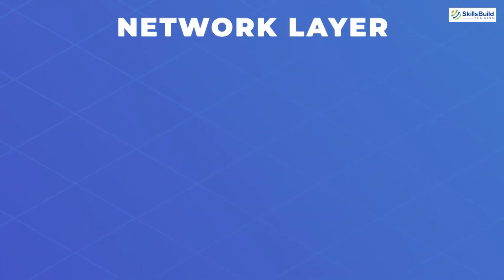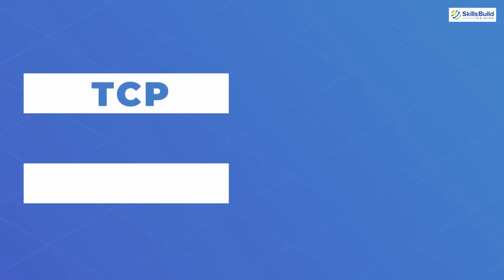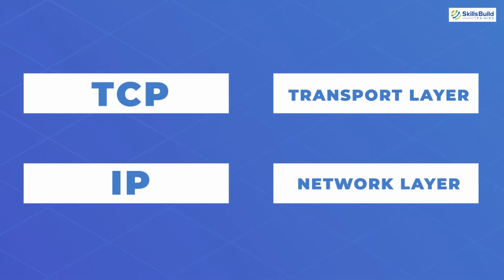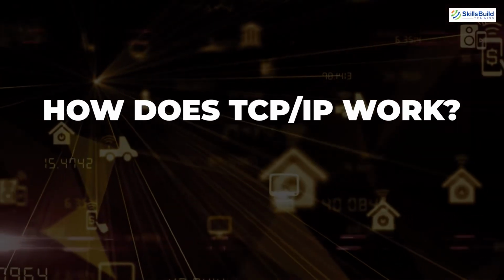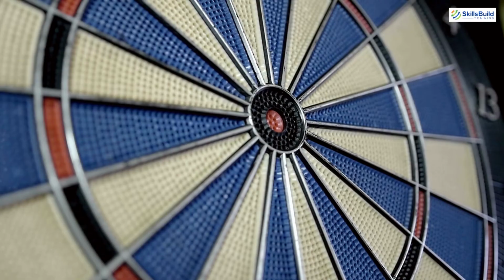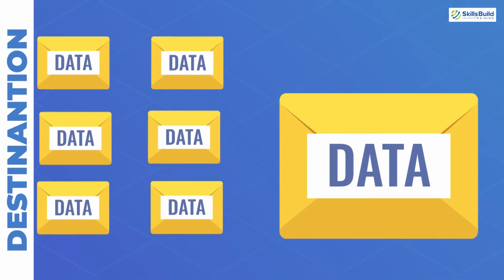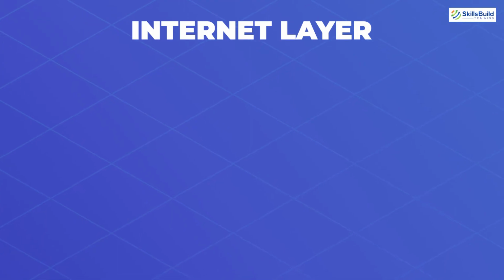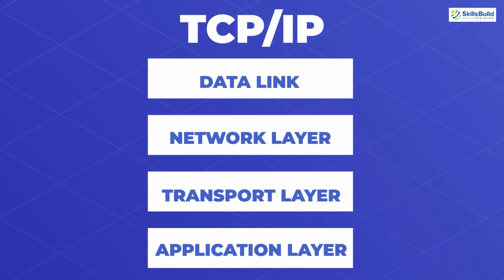🔥 TCP/IP Explained Simply | What is TCP/IP?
(TCP/IP) Transmission Control Protocol / Internet Protocol is the de facto standard transmission medium worldwide for computer-to-computer communications; intranets, private internets, and the Internet are all built on TCP/IP

In this video, I’ll dive deeply into what exactly TCP/IP is.

00:00 Intro
00:29 Abbreviation
00:38 What is a Protocol
01:13 How TCP/IP Works
02:09 7 Layers of the Internet
05:55 TCP/IP Explained
11:00 TCP/IP Layers
12:43 Outro